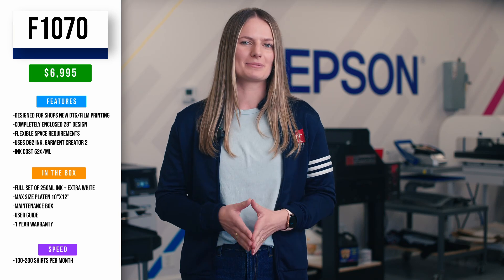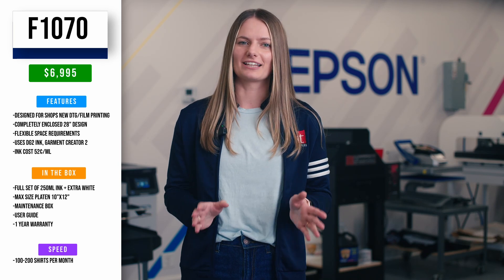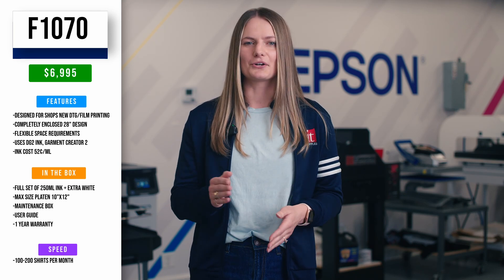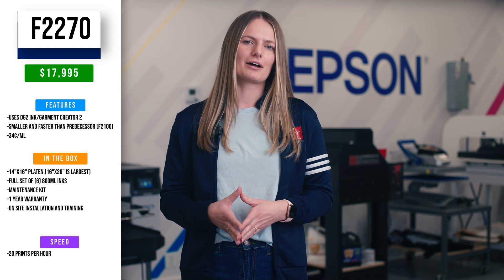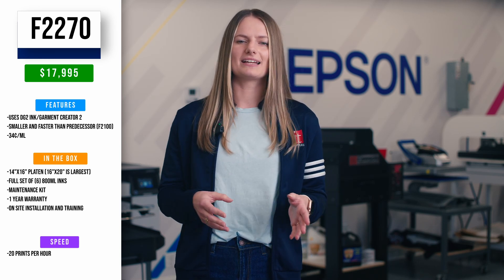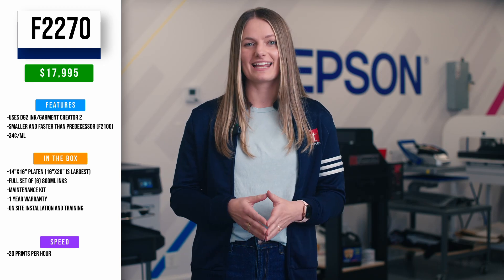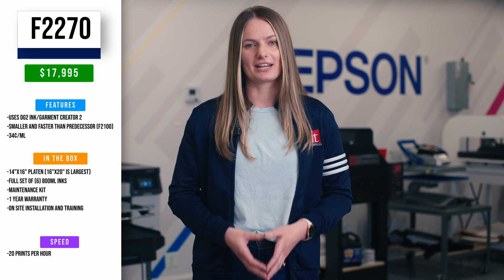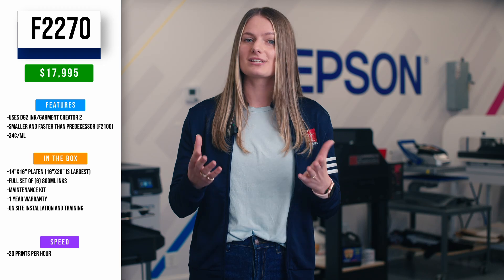Which EPSON Direct to Garment (DTG) Printer is right for me? | SureColor F1070/F2270/F3070 Lineup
In this video we’ll look at each of the printers in the Epson SureColor F-Series DTG family to give you a complete view of the EPSON portfolio. I am going to list the price of each printer but please note that these prices are BEFORE promotions, which change monthly and can SIGNIFICANTLY reduce the prices I quote here. It’s important to visit IT Supplies.com to see the current price and better yet, give us a call to discuss. Along with price I will highlight several key differentiators across the lineup: what comes in the box with the printer, how many shirts you can make in an hour, and cost of ink, plus whether it comes with an on-site installation and training.